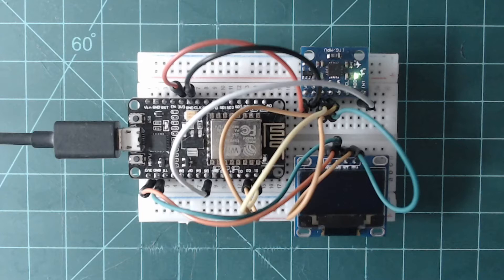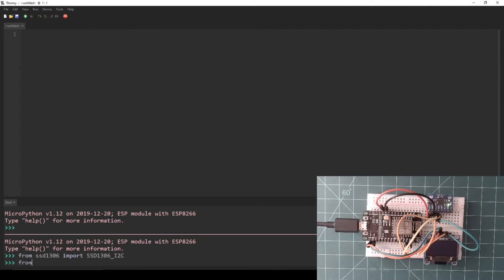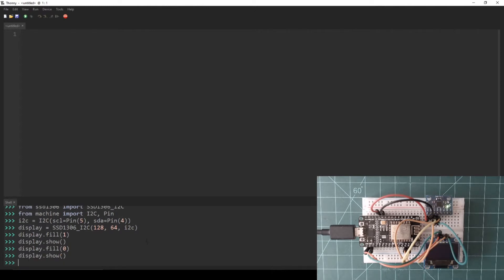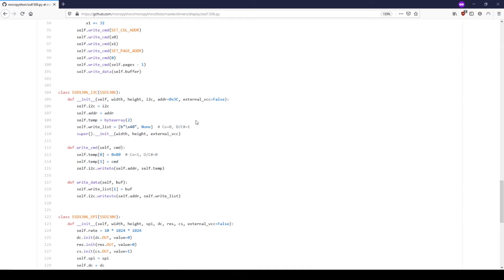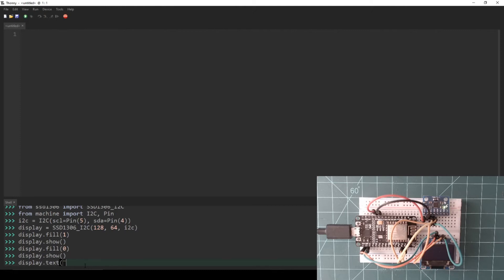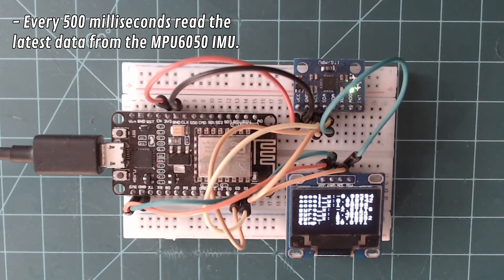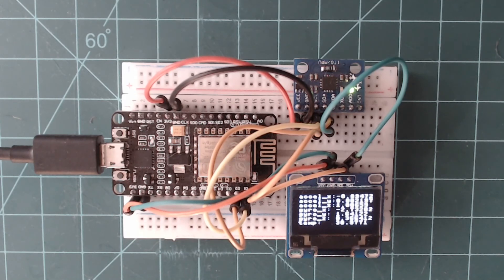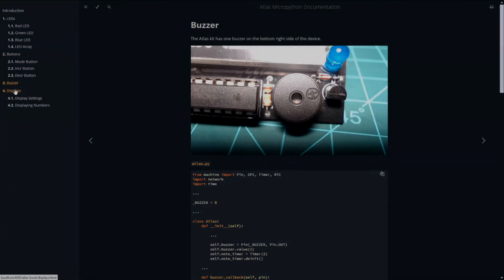Programming a NodeMCU with MicroPython: I2C Bus Part 2 (SSD1306 OLED Display)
Learn how to use the I2C Bus with MicroPython on an ESP8266 NodeMCU microcontroller. This is part two which covers using the built-in ssd1306 library to write to the SSD1306 display.